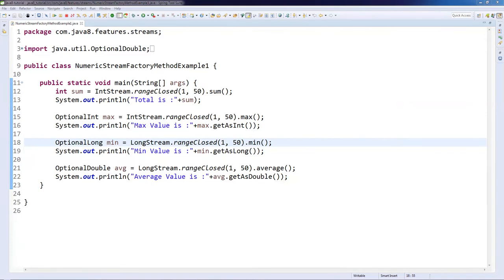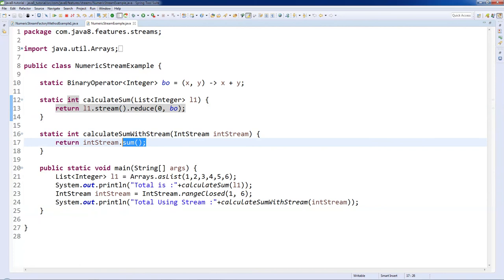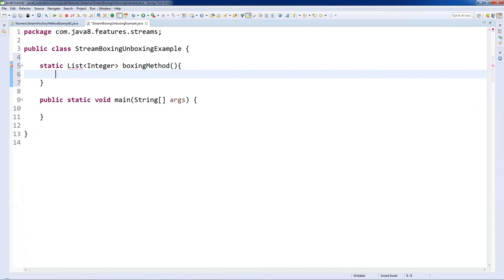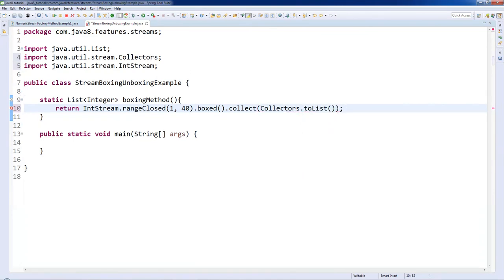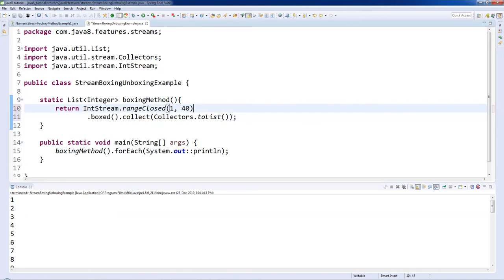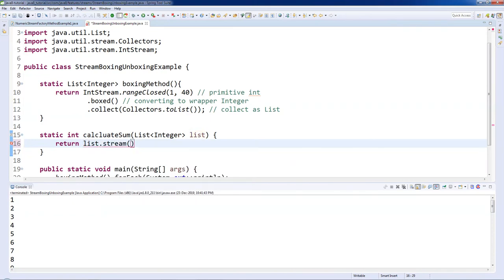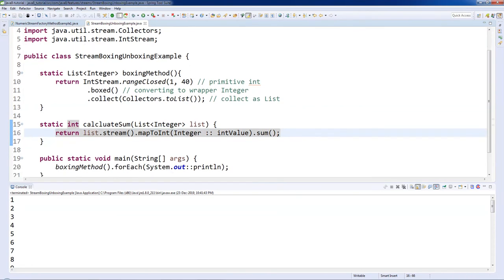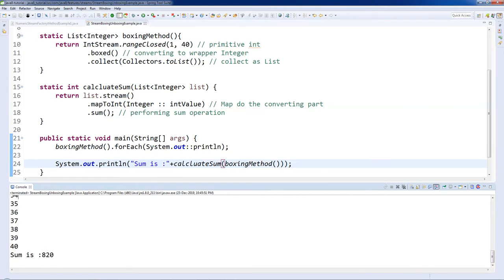49 Stream Boxing and Unboxing Example